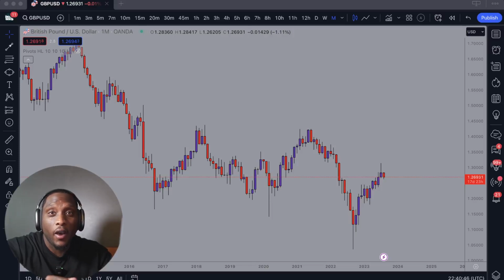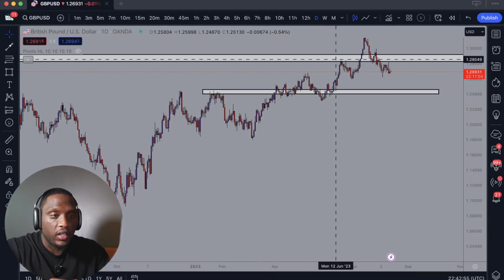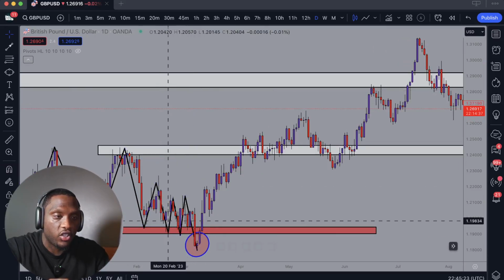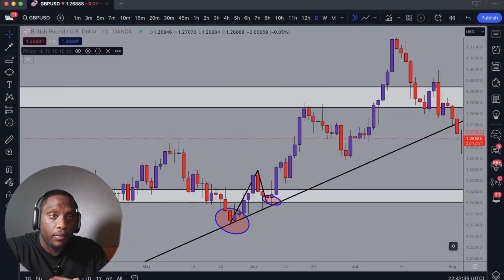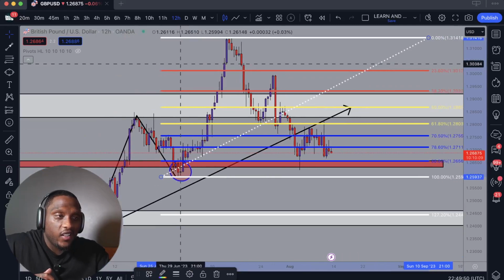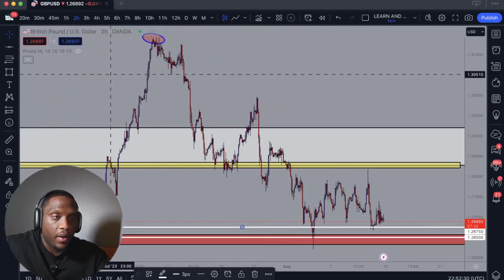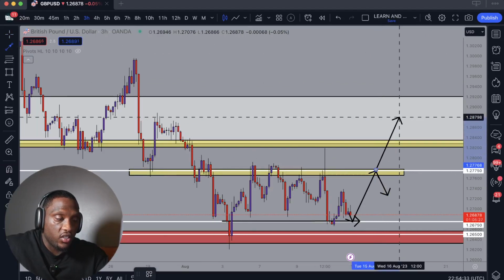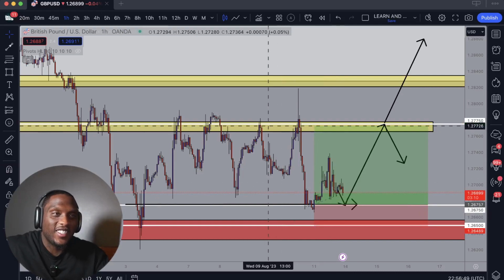Drewize Banks GU GBPUSD strategy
GU ANAYLSIS  SUNDAY BREAKDOWN 2023/08/13